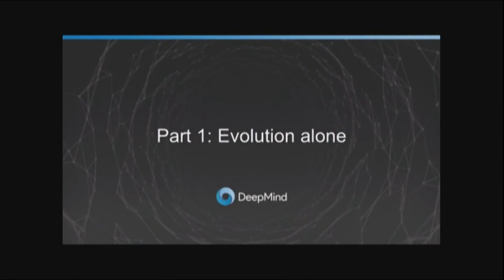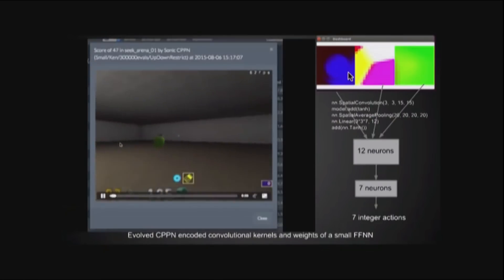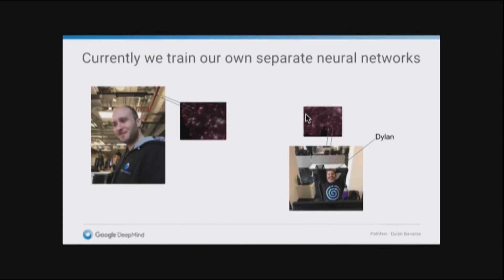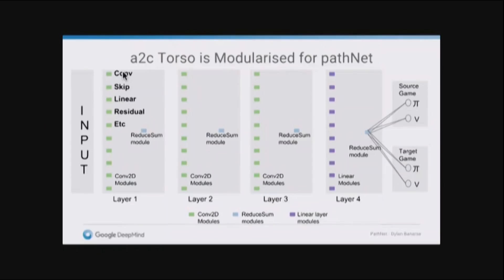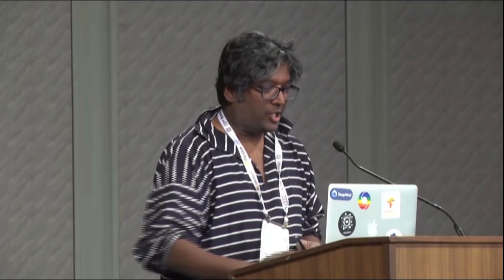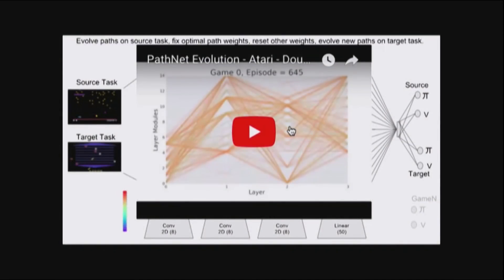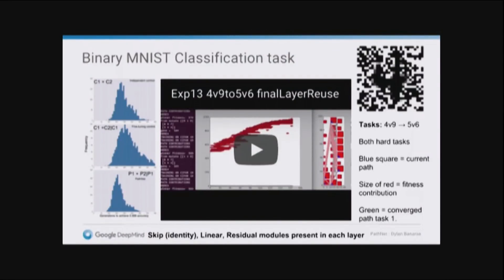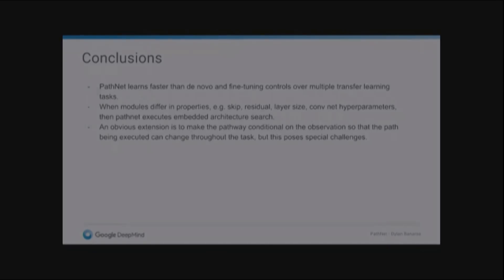DeepMind - PathNet & Beyond - Chrisantha Fernando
Chrisantha Fernando Senior Research Scientist at Google DeepMind presented PathNet & Beyond at NIPS2017 on December 7th, 2017.